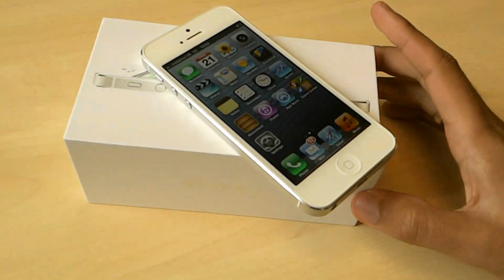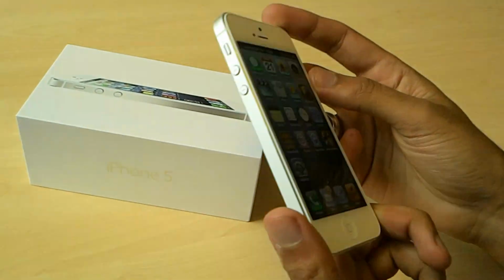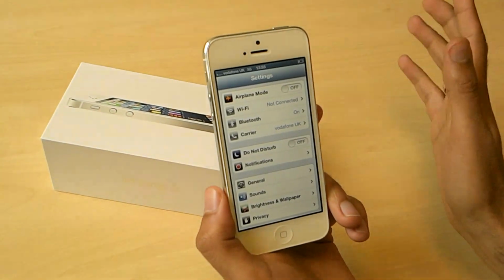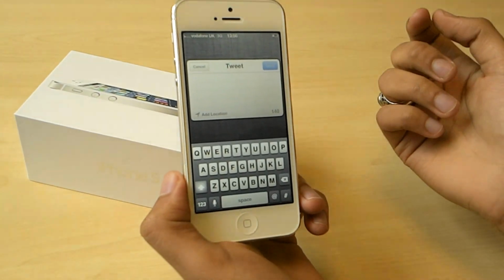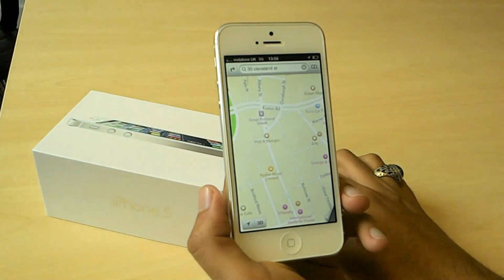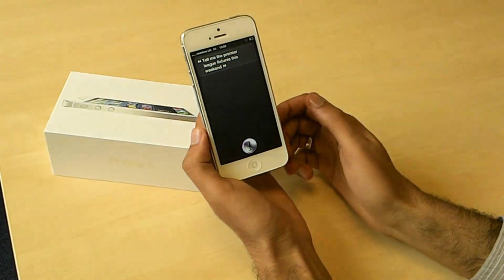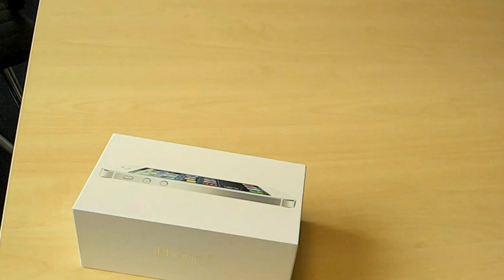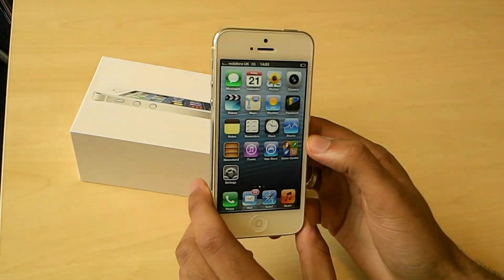Apple iPhone 5 video demo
Hands on with the Apple iPhone 5. We take a look at some of the key hardware and software features. It's nice, but not really worth the upgrade if you've got a 4S